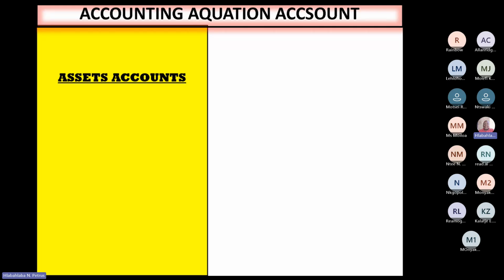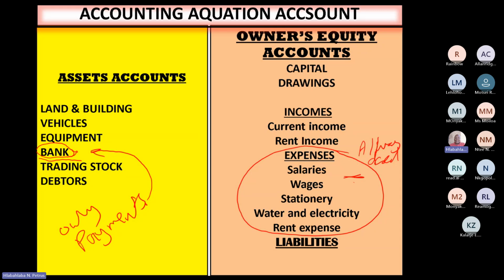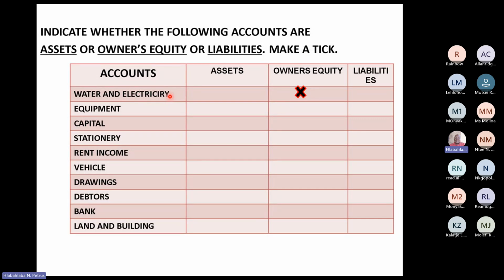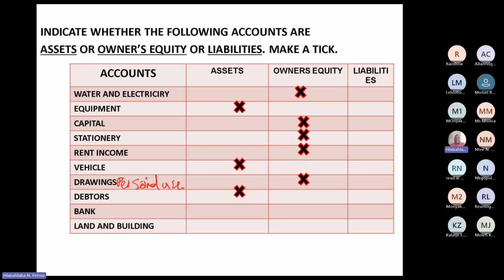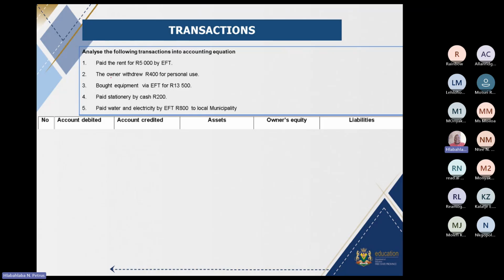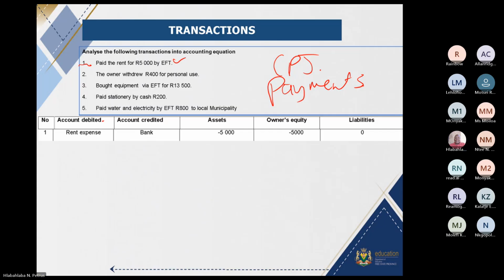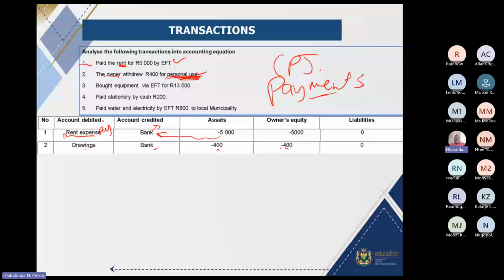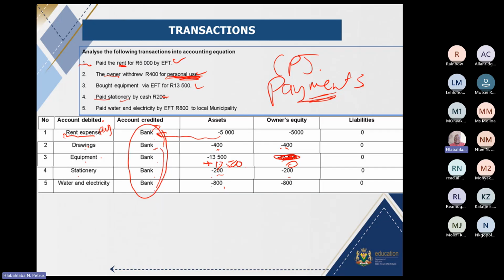Gr 8 Lesson 33 18092025 EMS Accounting equation CPJ